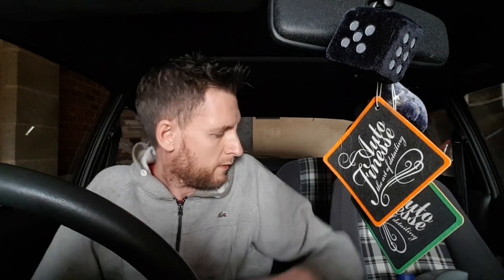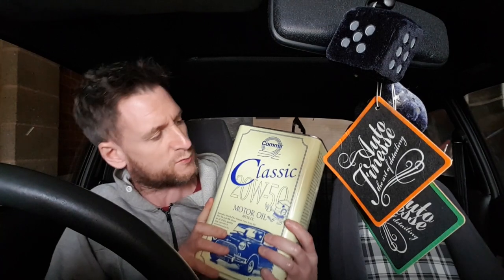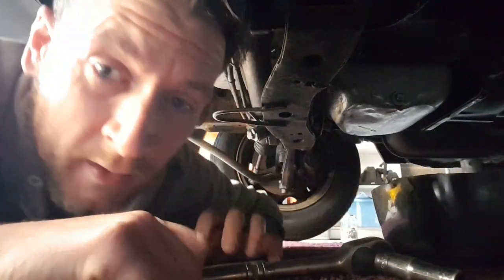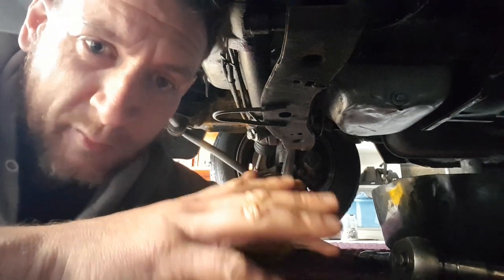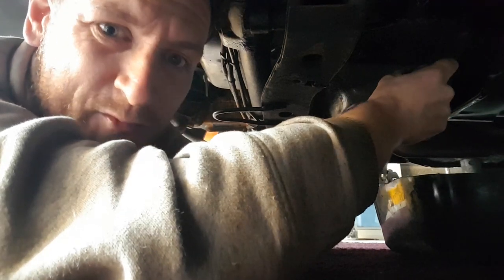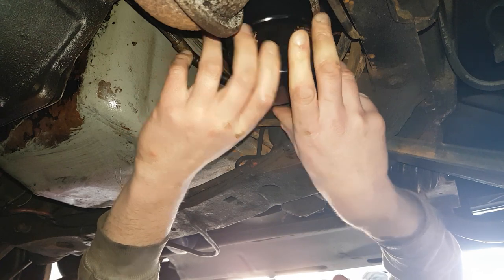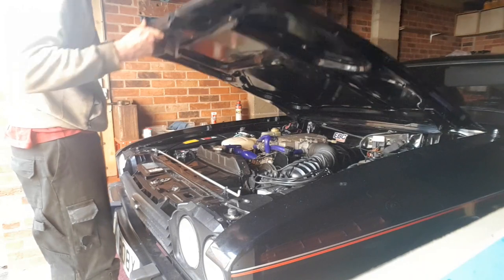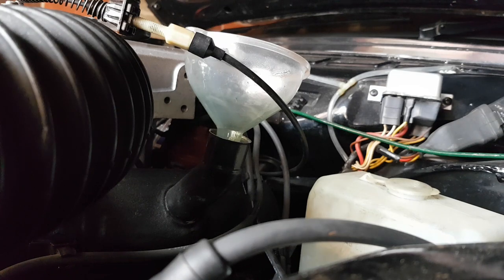Episode 57 - How to change Ford Capri engine oil... again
Thanks to all the eagle-eyed viewers who pointed out to me on Episode 55 that I'd used the wrong oil when doing the oil and filter change on the Capri. This one is quite simply what I did to rectify my mistake.

As I've said before, I'm always learning! HaHa!

Featured song:
Epic Background Trailer

Featured car:
1981 Ford Capri 2.8 Injection 4-speed Manual